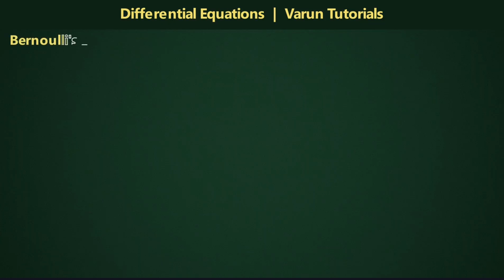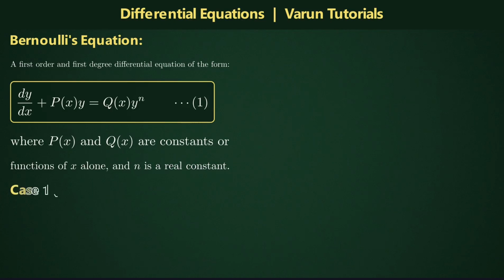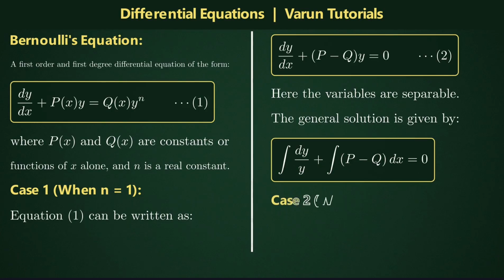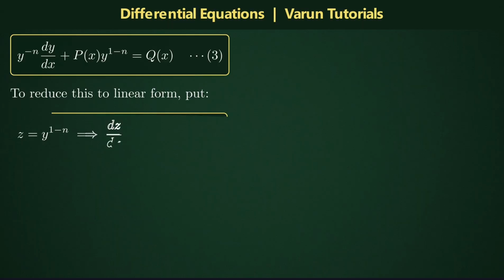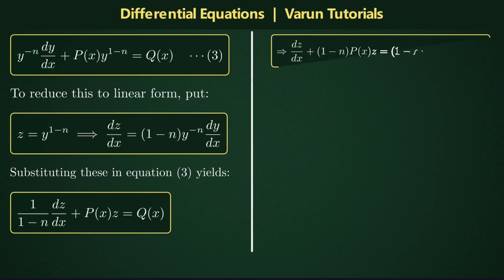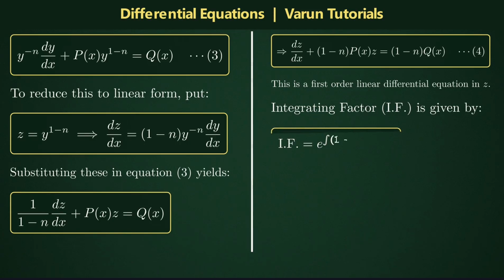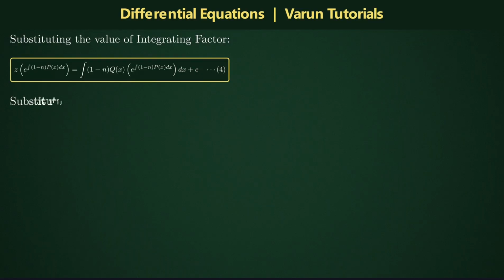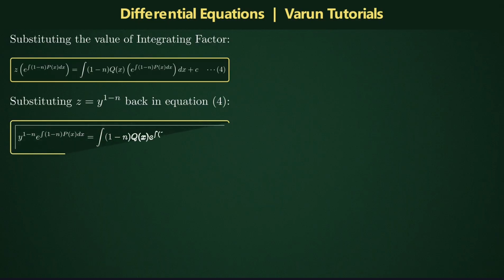Bernoulli’s Equation Explained Simply | Case 1: n = 1 & Case 2: n ≠ 1.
caution 🔴 : Do Not Copy The answers Blindly,These are the important questions and answers, Do answers By yourself by taking this as reference,Thank You

Learn Bernoulli’s Equation of First Order and First Degree in the easiest way with complete concept explanation. In this video, we cover both important cases of Bernoulli’s Equation and explain how to identify and solve problems step by step for exams.

Topics Covered:
• Introduction to Bernoulli’s Equation
• Standard Form of Bernoulli Equation
• Case 1: If n = 1 (Linear Differential Equation)
• Case 2: If n ≠ 1 (Non-Linear Differential Equation)
• Solving Method Step-by-Step

Perfect for JNTU, B.Tech, Engineering Mathematics, semester exams, and quick revision.